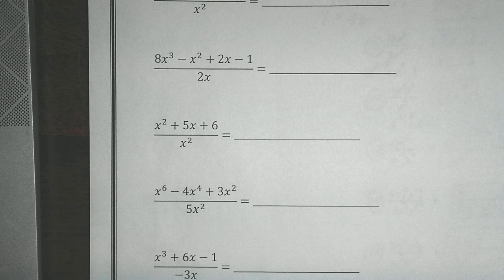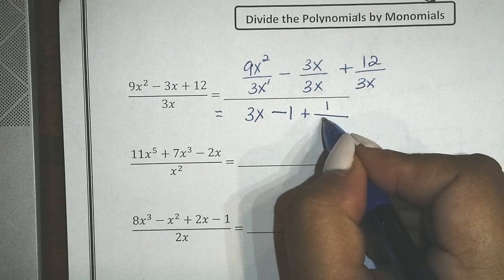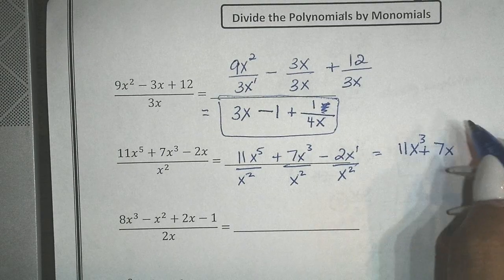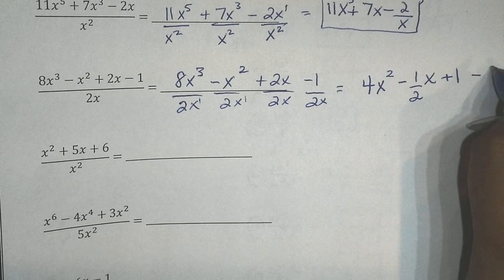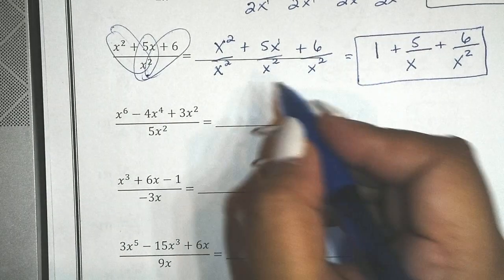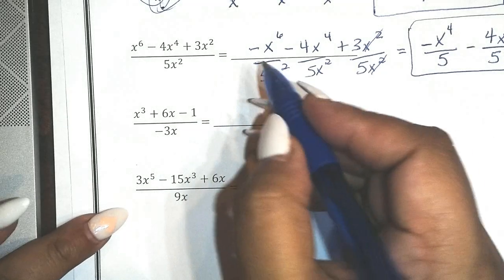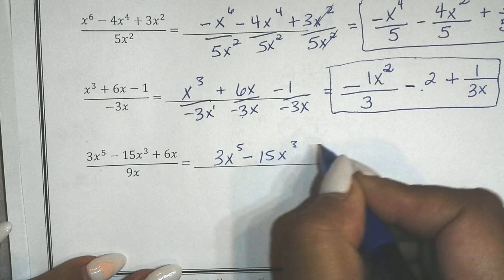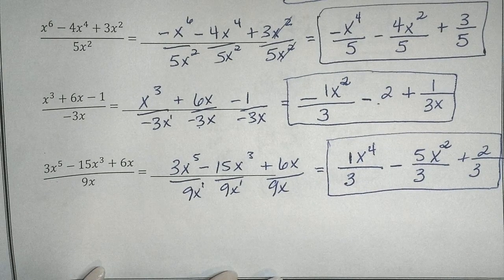Dividing Polynomial by Monomial - Part 3